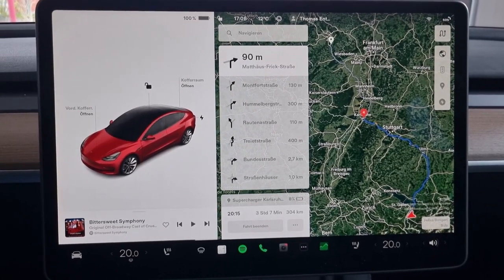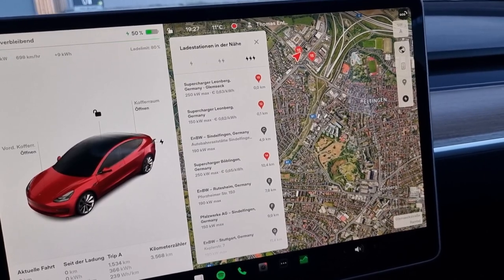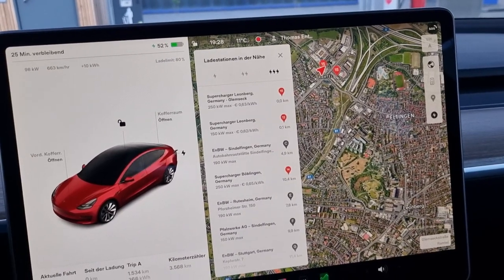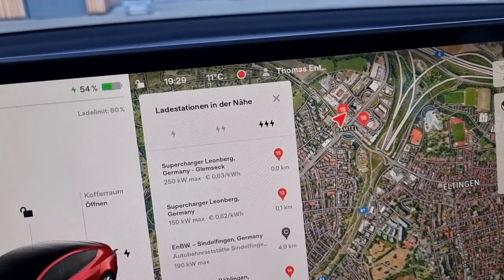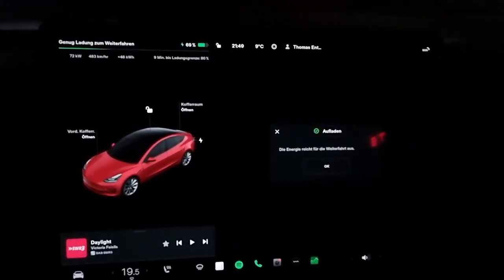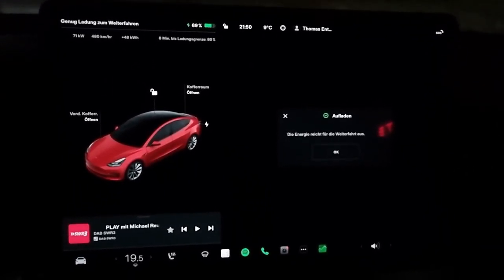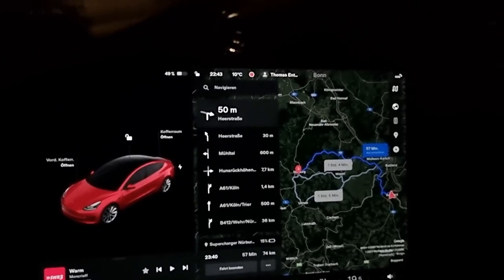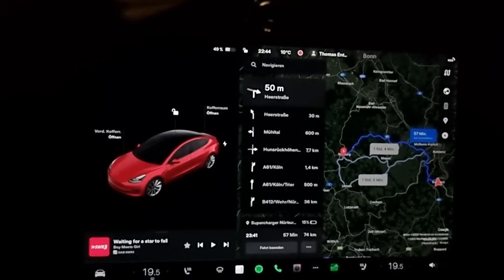Tesla Model 3: Drive to Nürburgring Nordschleife (including Autobahn crash footage)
Before it goes tomorrow then around quick laps on the Nordschleife, I report today from my trip (500km) there. I also accidentally recorded a car rollover on the highway with the Tesla dashcam.